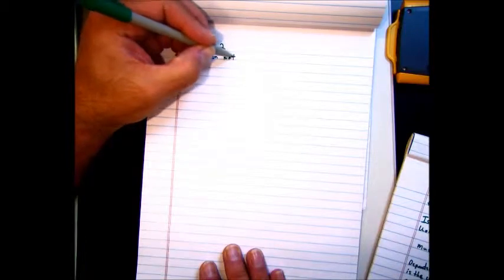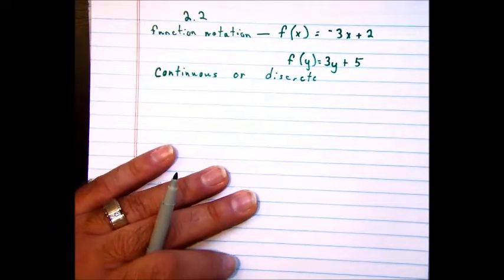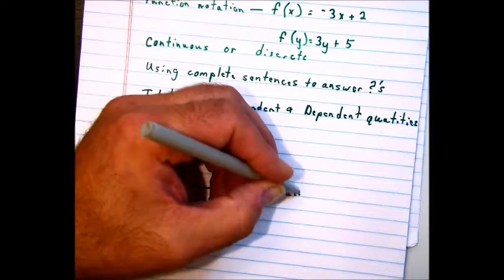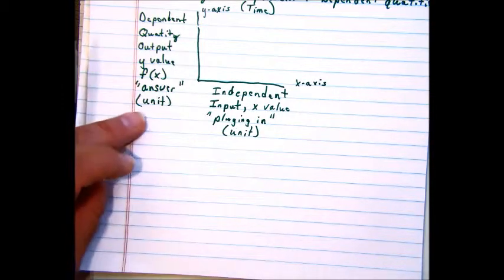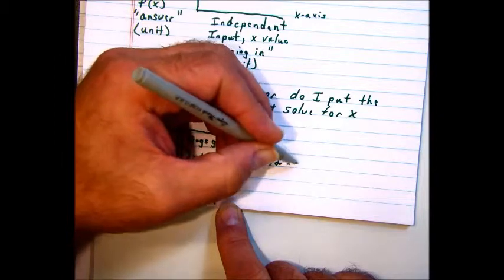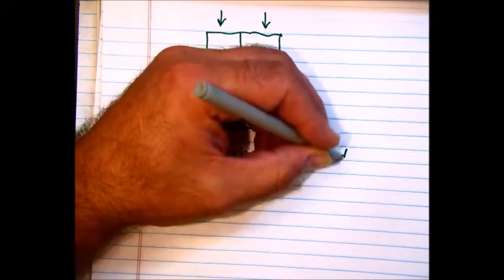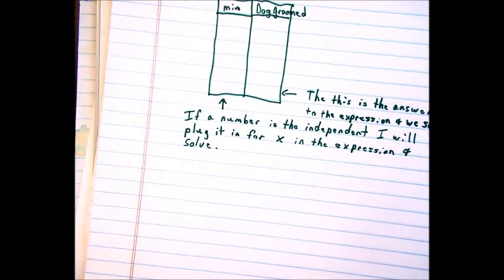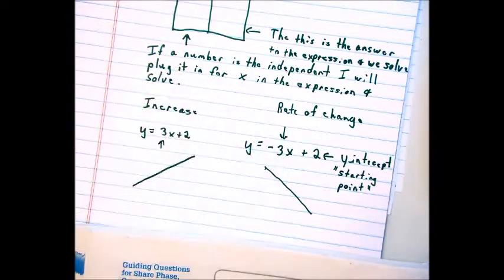Lesson 2 2